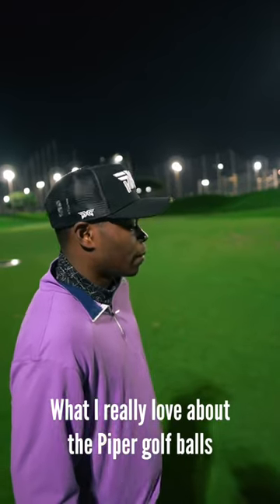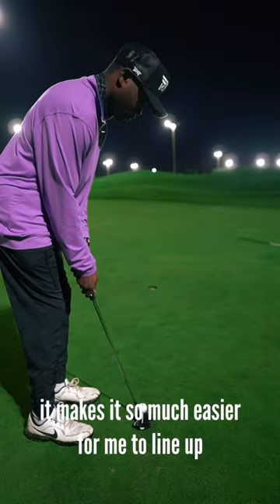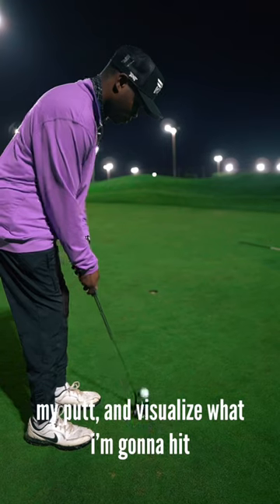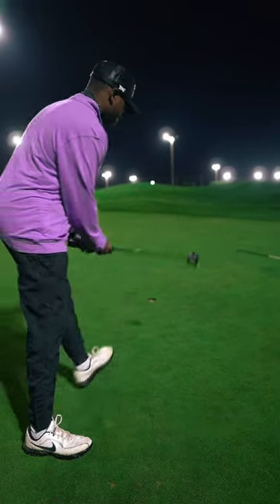Have you tried PIPER golf balls!?